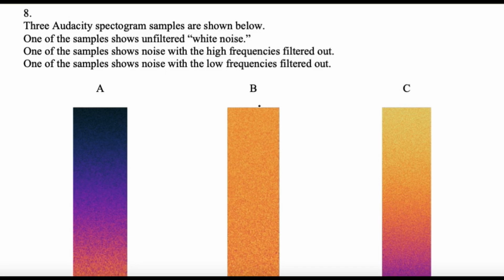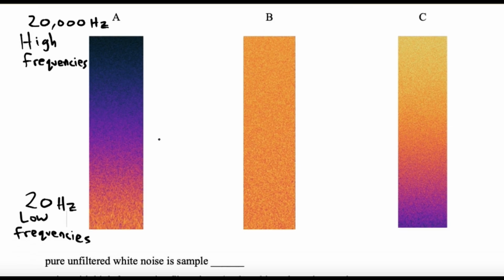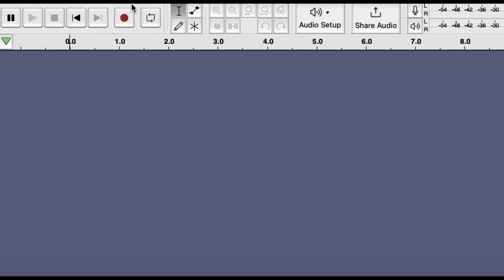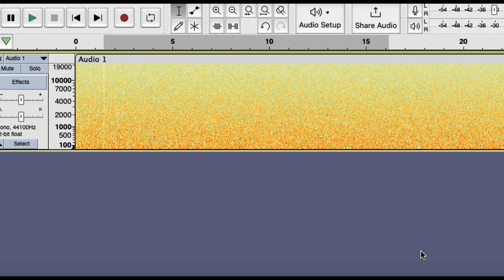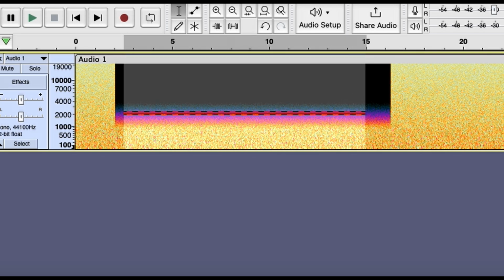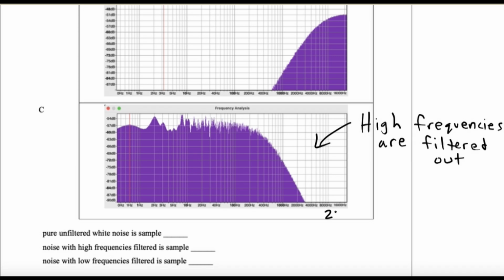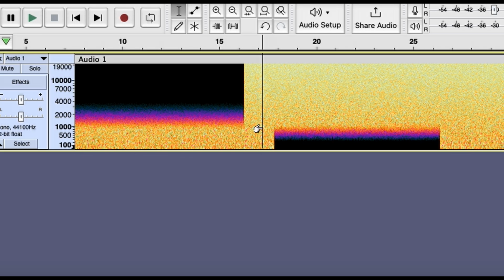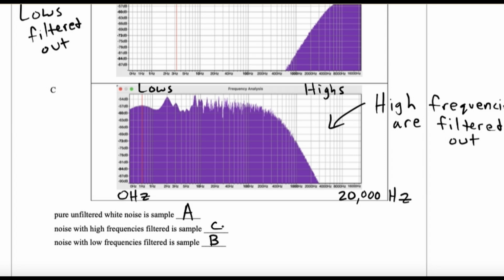White Noise and Filtering Examples